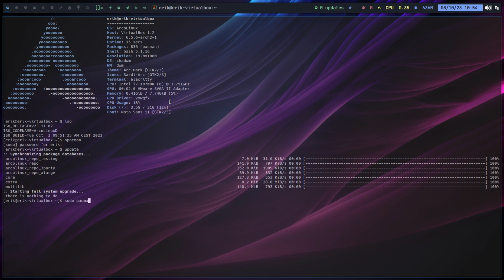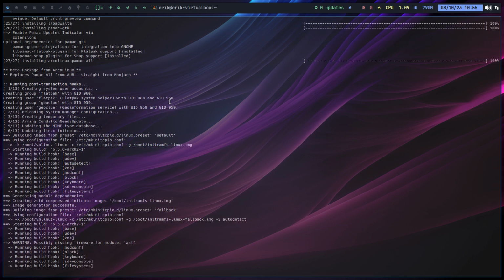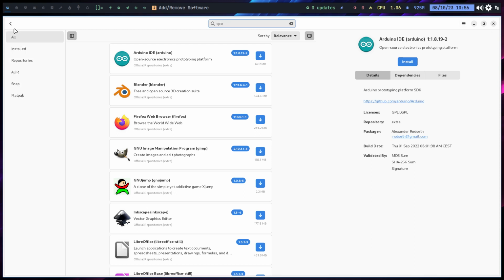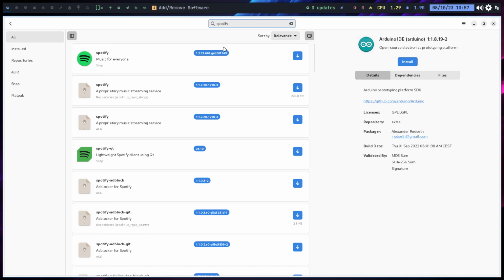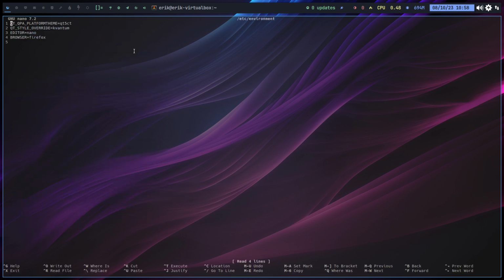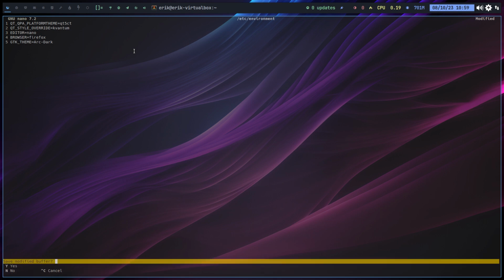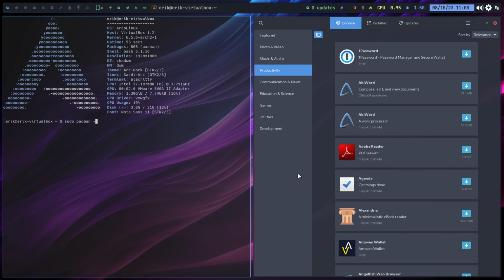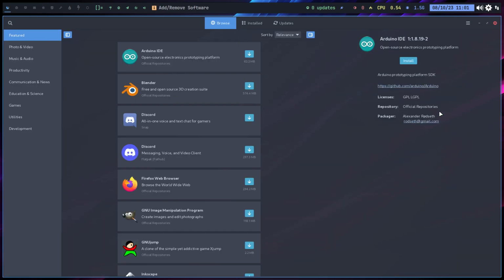ArcoLinux : 3628 New arcolinux-pamac-all release - new alias - nenvironment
Edit /etc/environment and add this line to the end to use a dark theme

For example:
GTK_THEME=Arc-Dark